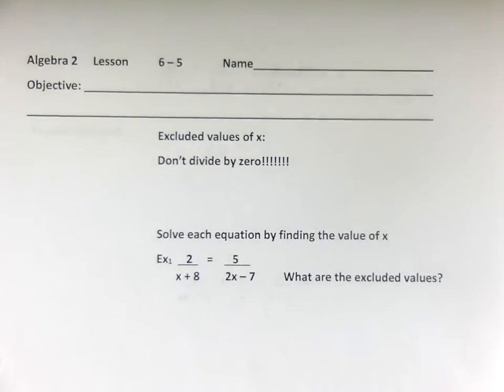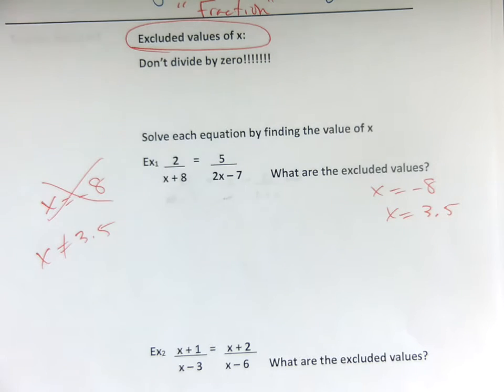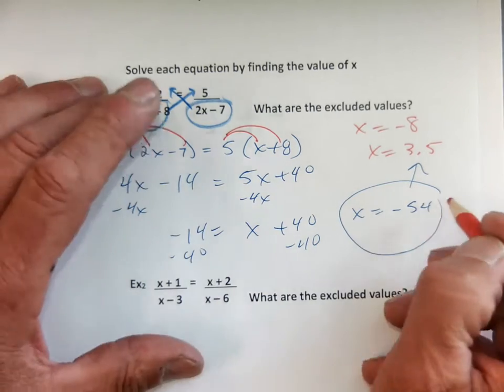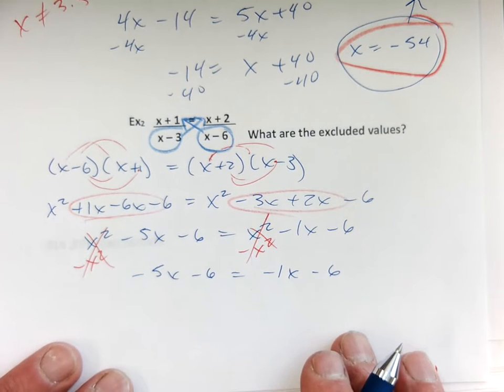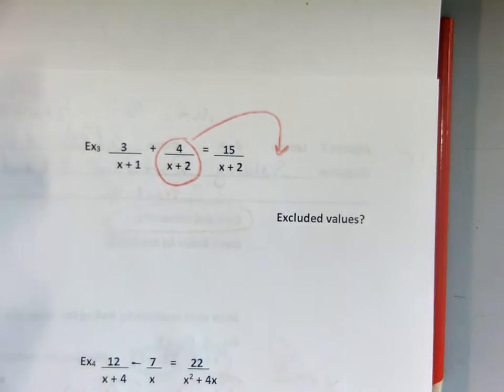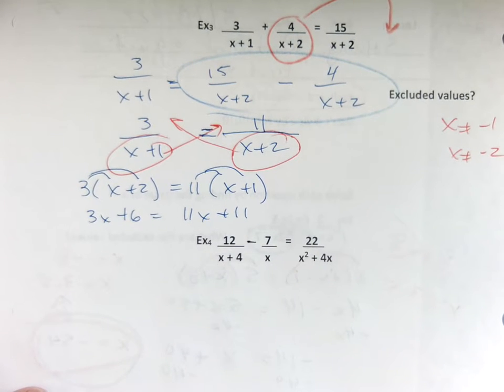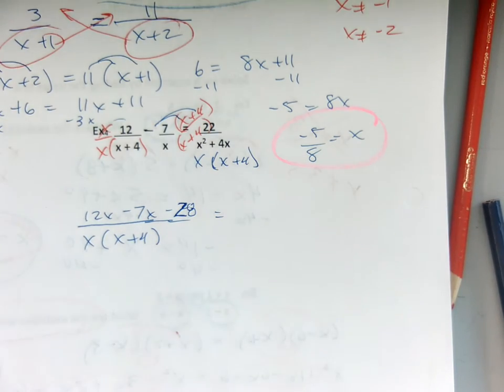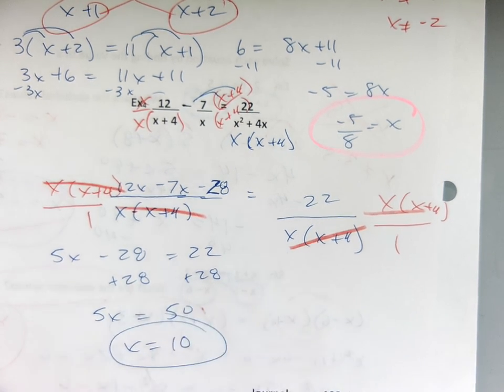Alg 2 6 5a